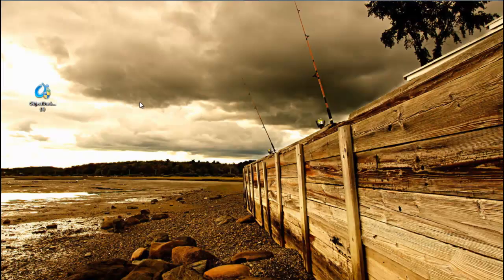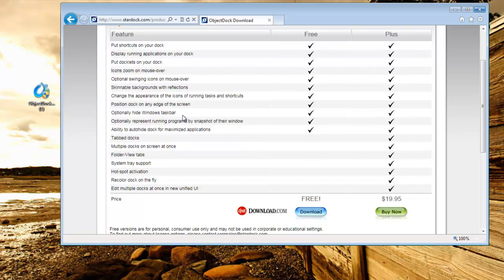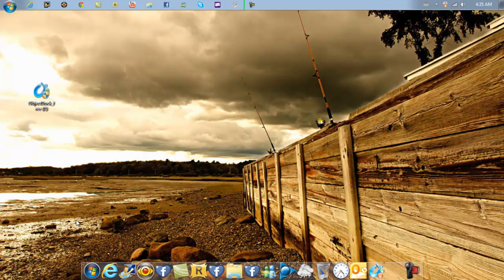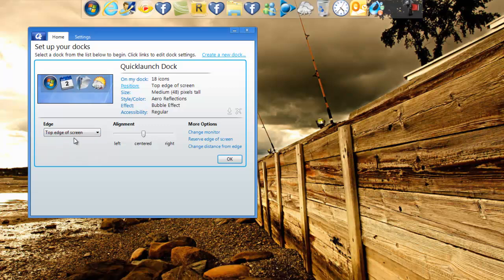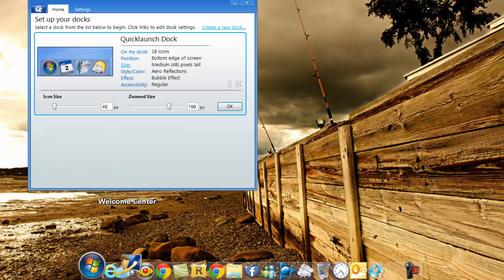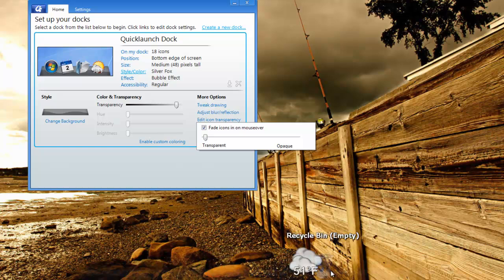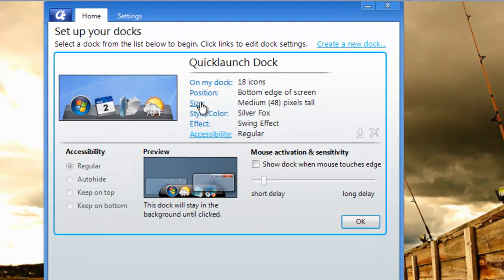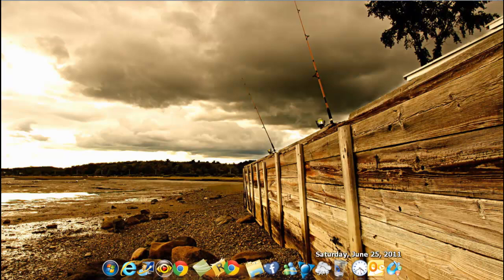Objectdock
This video shows you how to Customize the new Objectdock